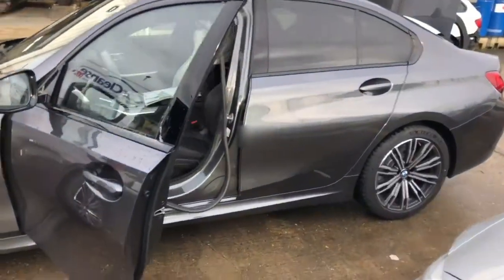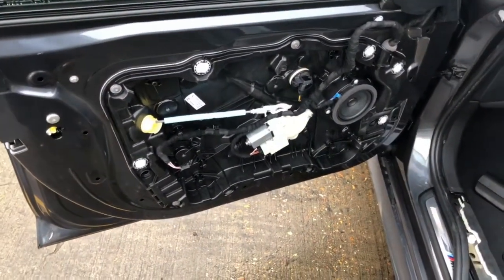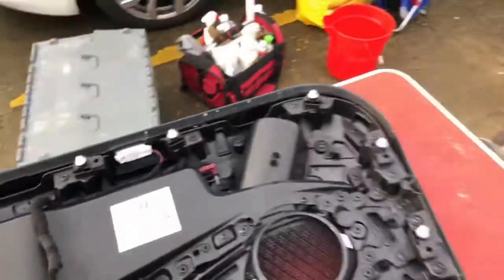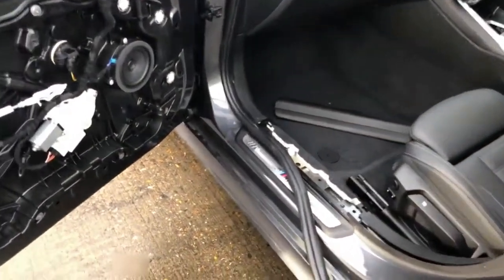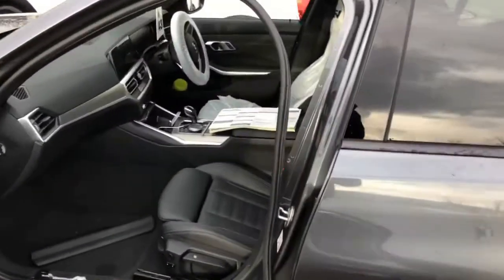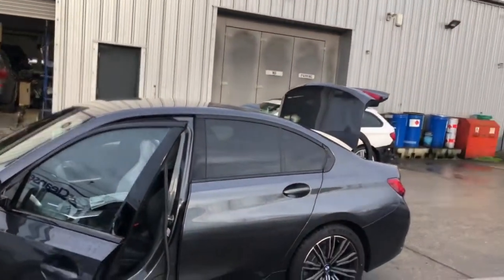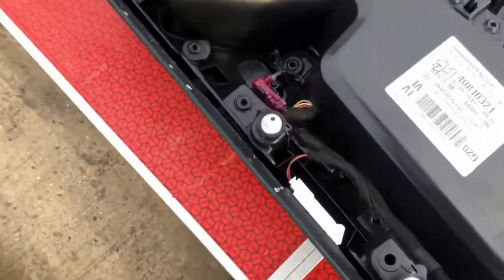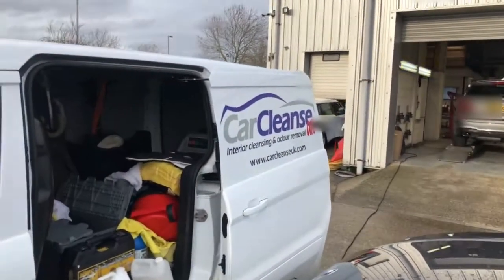Car milk spillage removal - Guildford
We are the only UK network who specialise in the permanent removal of vehicle odours caused by smoking, pets and spillages.
to locate your nearest network operator .